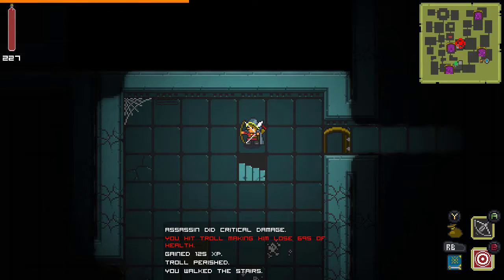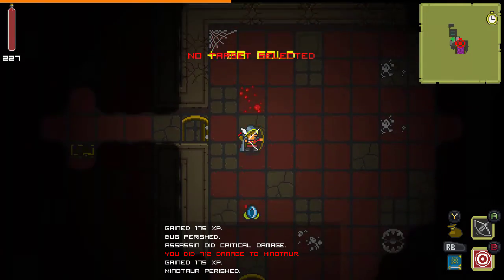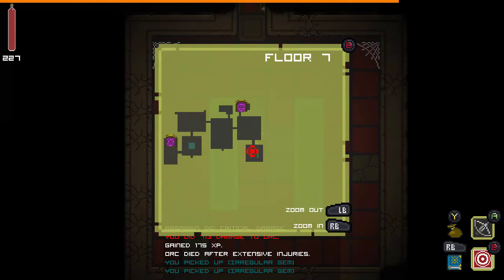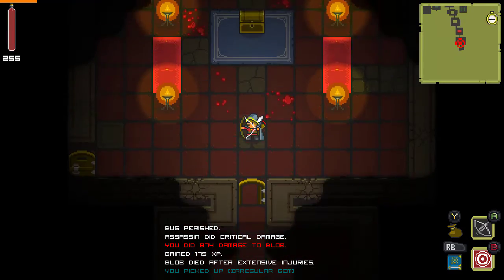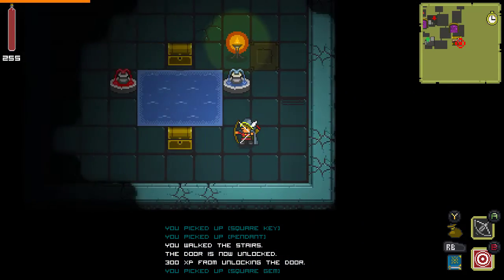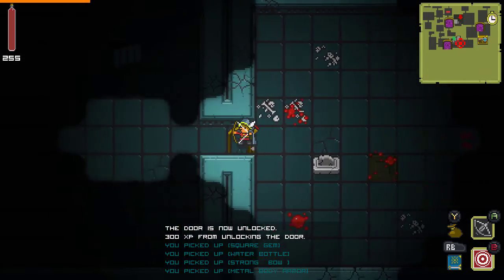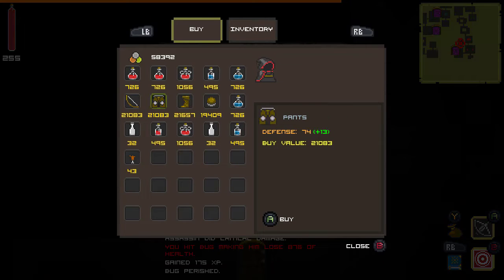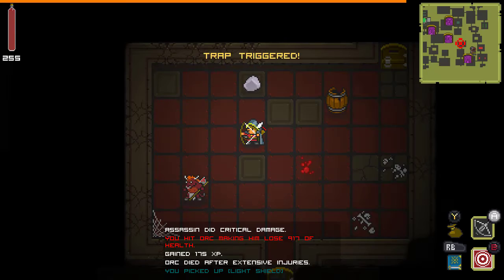Quest of Dungeons #17: Rackan is Rekt!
If you couldn't tell by the title, the Rackan Mansion is over! Kaput! Done! Still not the end of the Let's Play, though. Oh trust me, there's many more horrors to come... and I haven't even shown off the custom mode yet!

If you want to get the Steam version of this game, you can get it